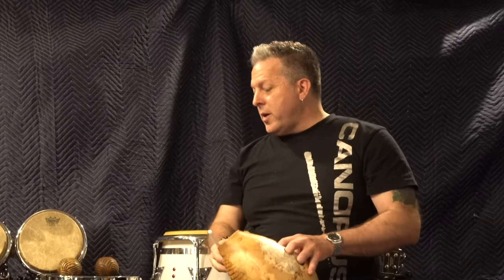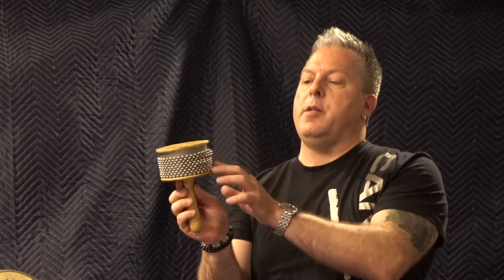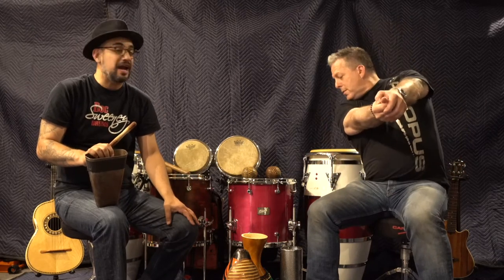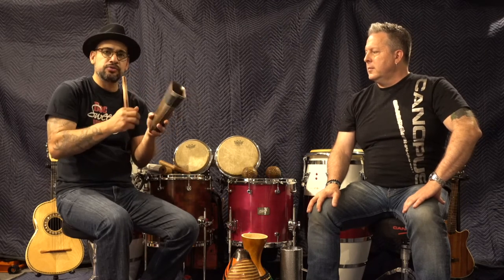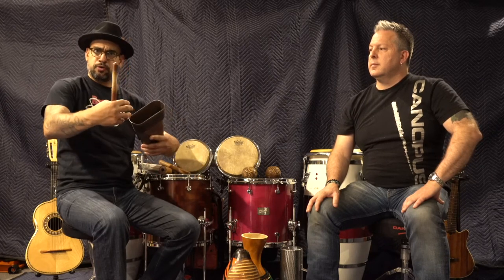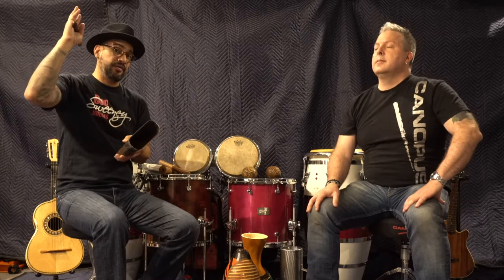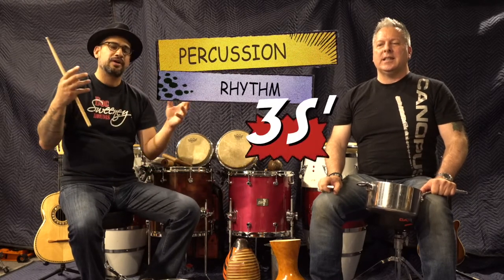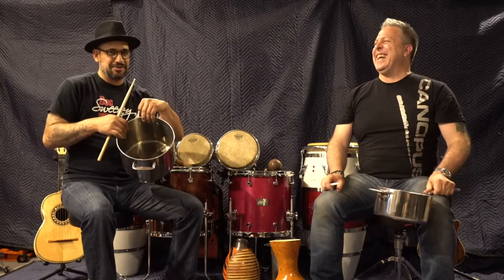JB's DRUM WOLRD for Kids "Rhythm" Vid 1 of 4 Series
Javier & Brian's Drum World is an interactive sequential four-part video (approximately 20 min each) dedicated to kids TK-5th Graders and learning about Drums, Rhythms, Percussion, and exploring DIY instruments that can be made from home supplies.  Video one is centered around RHYHTM and an introduction to learning drums and percussion.

Javier Cabanillas is a GRAMMY® Award-Wining Percussionist, Educator and Band Leader for CABANIJAZZ PROJECT.

Although these videos are created and focused for a kids audience, they are intended for all audiences including adults.

Javier Cabanillas is endorsed by DocSweeney Drums and Soultone Cymbals.

Recorded on May 23, 2021 at Little Campana Studios in Martinez, CA.
Audio and Video Production by Javier Cabanillas.